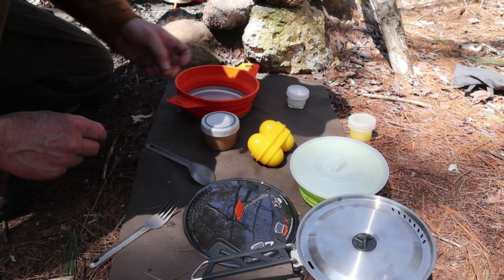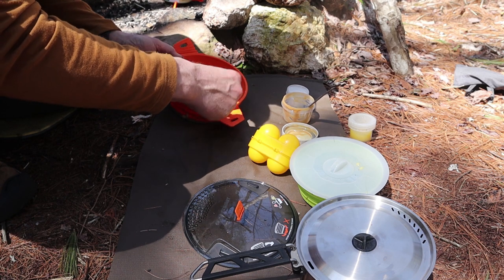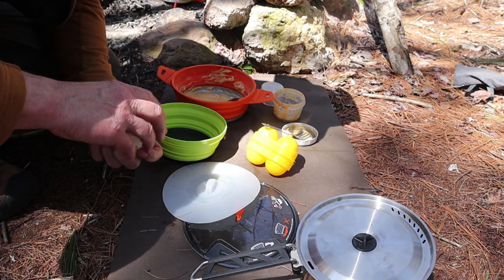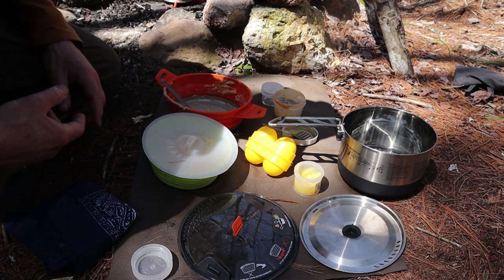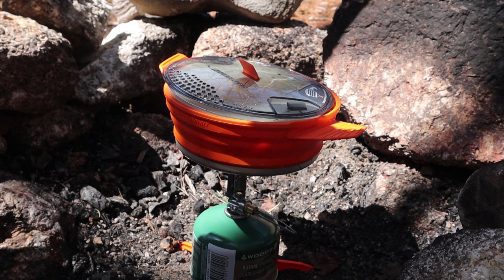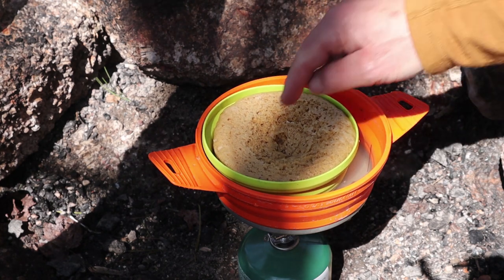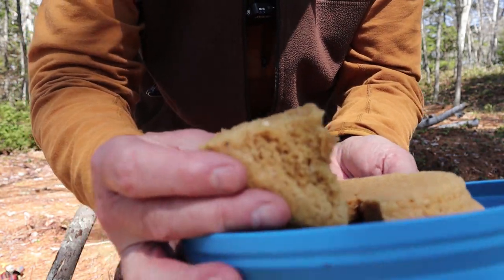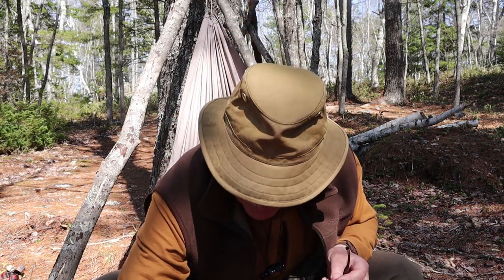Peanut Butter Bread Steam Baked in the Woods So Easy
In this video I make a Peanut Butter Bread (Keto, Low-Carb Recipe) using steam baking over a gas canister stove while in the woods

Peanut Butter Bread
Serves 12
Nutritional Information/Slice:
Cal: 137.4 | Net Carbs:0g | Fiber: 1.4g | Total Carbs: 1.4g | Fat: 10g | Protein: 10.1g

Ingredients:
256g/1 cup Peanut Butter (organic if you can)
9 Egg Whites/308g Carton Egg Whites/6 Large Whole Eggs
16g/1 tbsp Baking Powder
16g/ 1 tbsp Sweetener (Optional)
½ tsp Salt (Optional)

Directions:
Set you oven to 350F / 176C
Combine all ingredients in a bowl until smooth
Pour into a lined loaf pan
Place foil over in the pan in a dome or tent shape
Bake for 15 minutes, turn pan around and bake for 15 more minutes
Remove foil and bake for 5 minutes to brown the crust
Optional Method:
Place loaf pan in a large pot or Dutch oven (foil on top)
Add enough water half-way up the side of the pan
Cover and simmer on low for 30 minutes

NOTES:
Pre-mix batter in a Ziploc bag for camping/hiking
Can fresh eggs be replaced with dried?